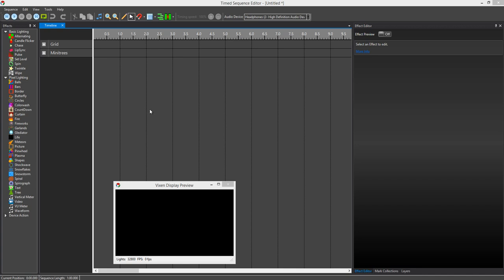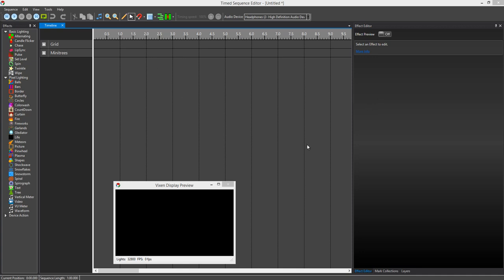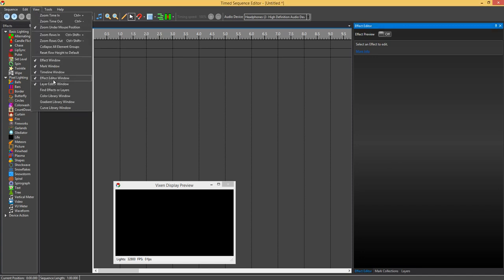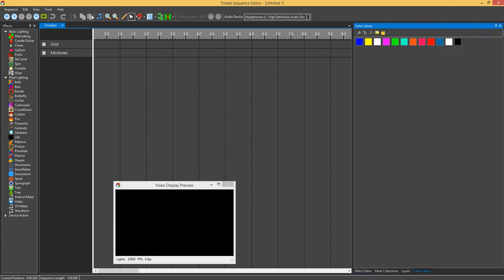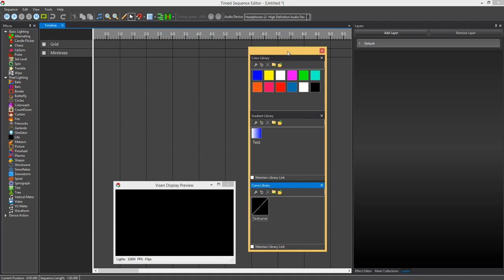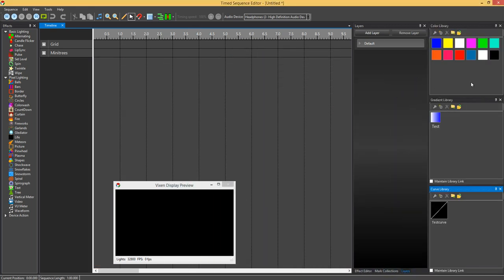Preset Libraries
Separated the Preset library into three separate docking forms. Color, Gradient and Curve libraries.